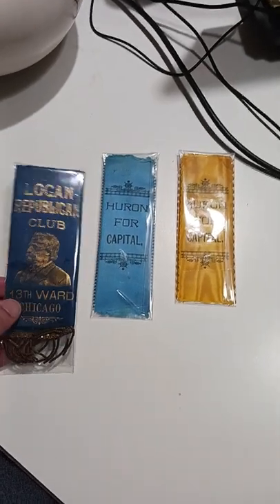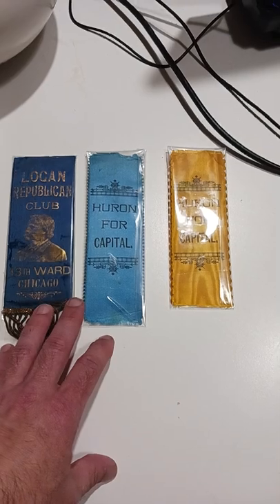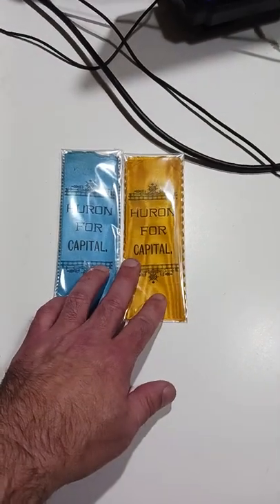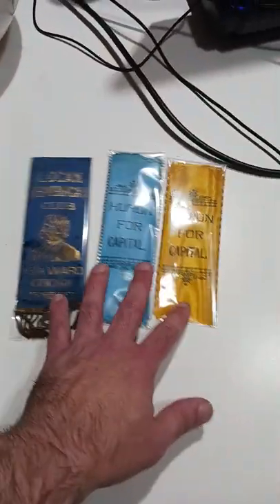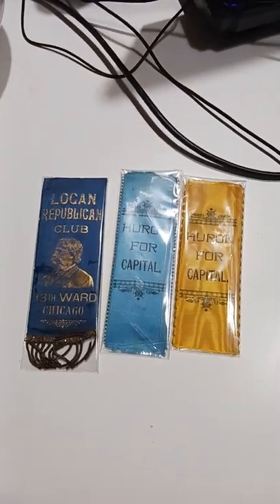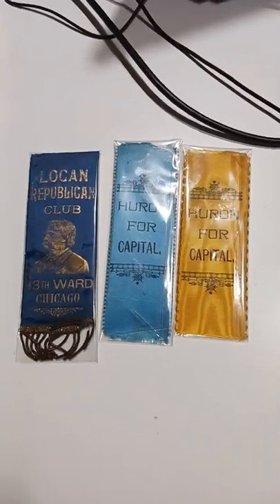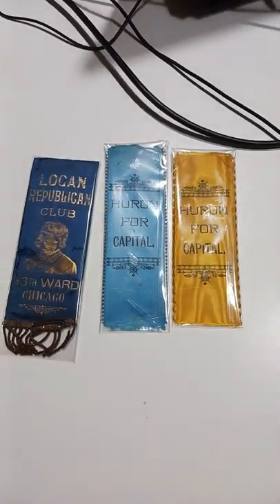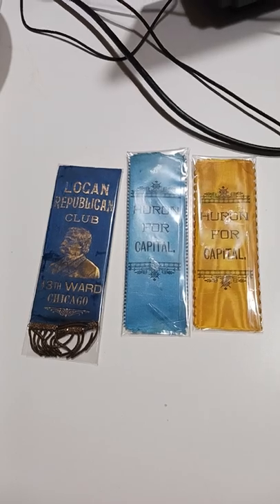Sold These Quickly For Over $200